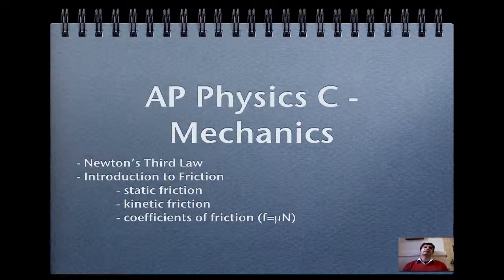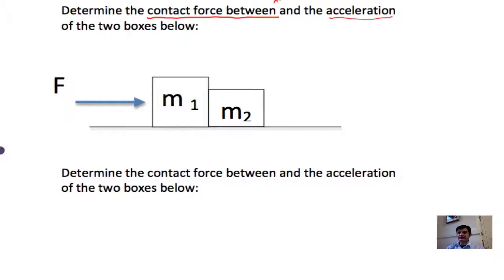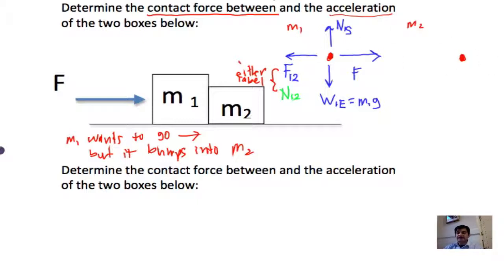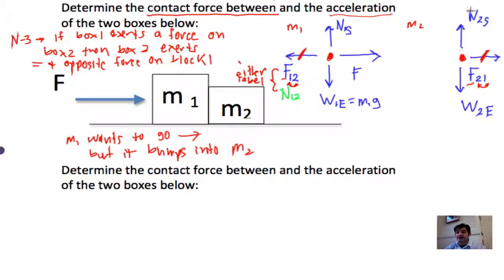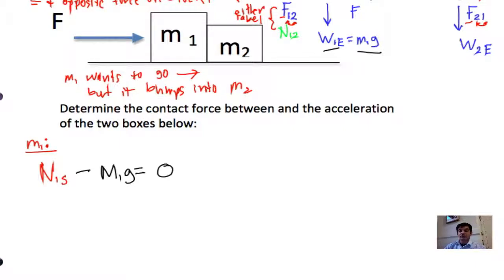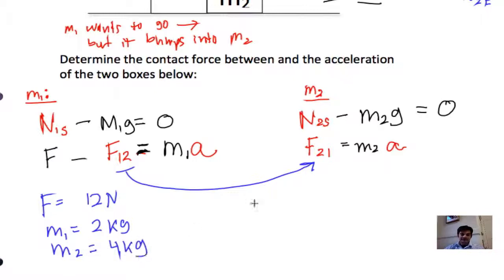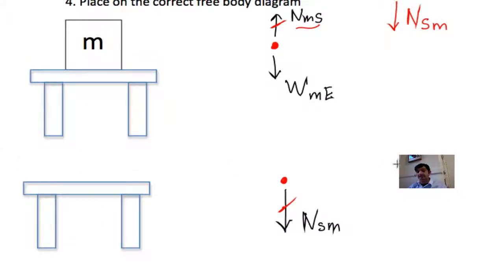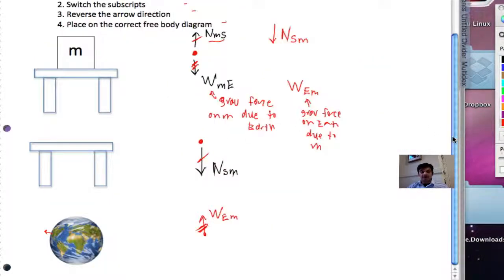AP Physics - Lecture 2 Part 1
This is the first part of the second day of lecture homework. We cover Newton's Third Law in Detail